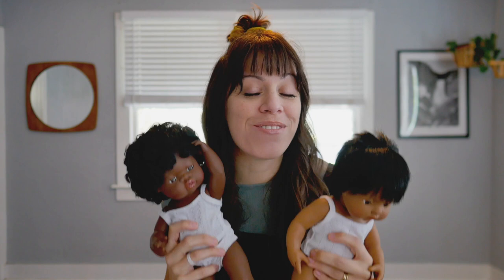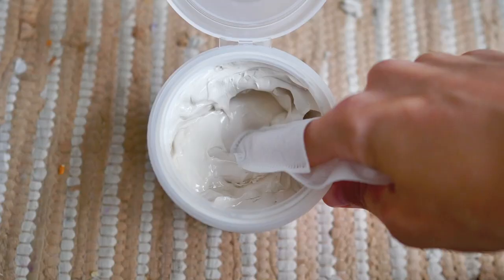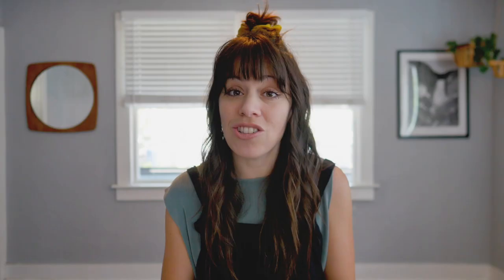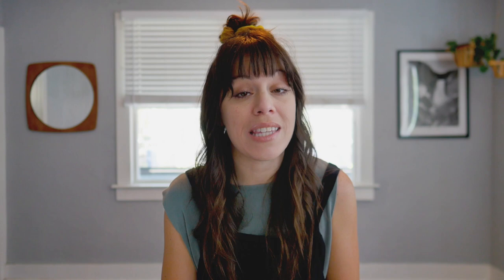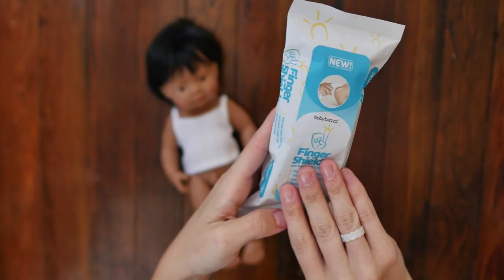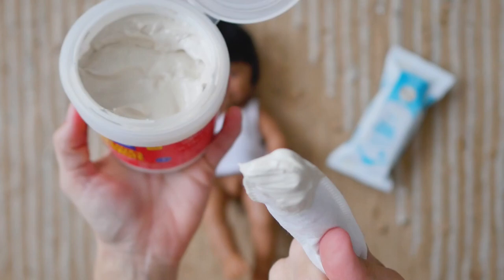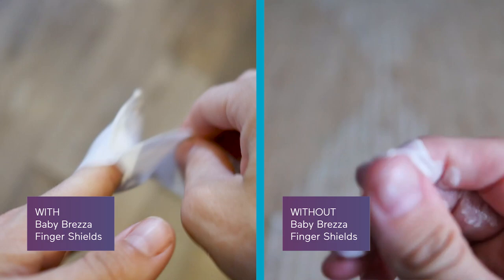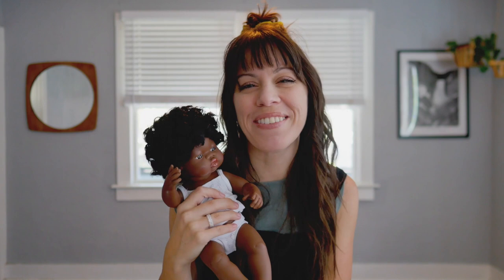Baby Brezza Finger Shields Review - Babylist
This disposable diaper ointment applicator slides right onto your finger to keep your nails 100% clean.